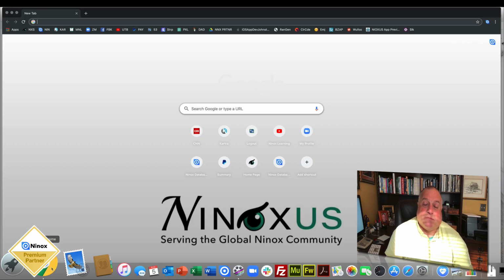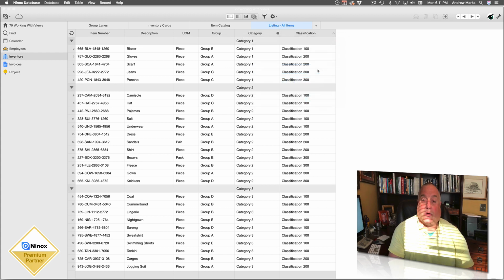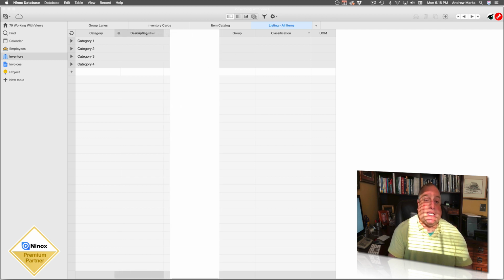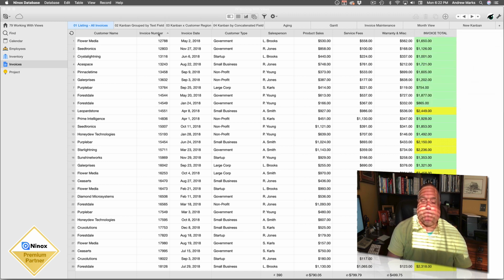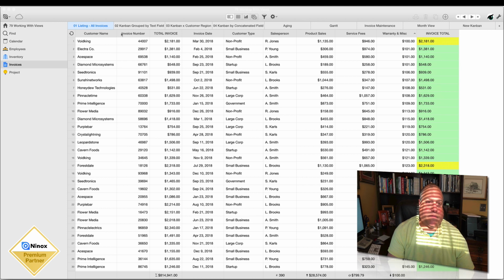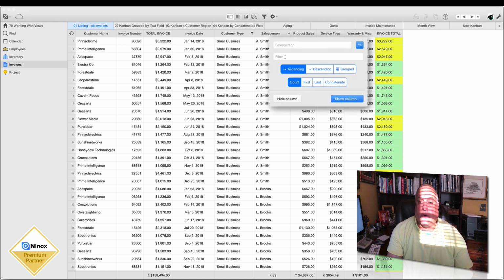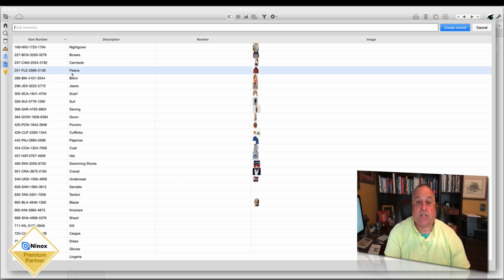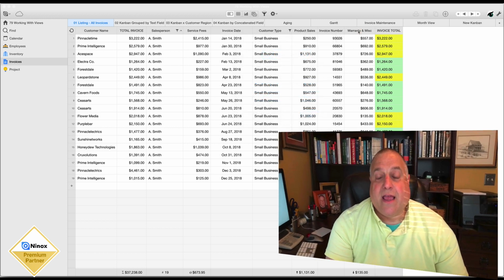500.04 - Viewing Content In Table Mode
The Table or Record Listing view is the most common view in Ninox.  But this no-code development platform puts powerful features and functions at your fingertips with uncommon ease.

In this training class, we explore filters, sequencing, grouping and statistical analysis functions available in every Ninox table.

Download the database from the Nioxus Member Portal as we explore these simple yet powerful features.